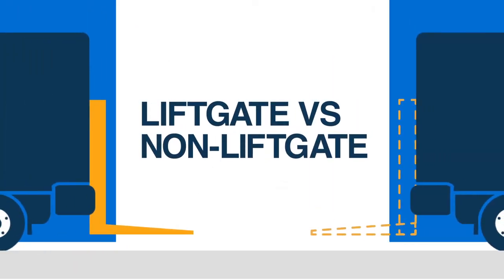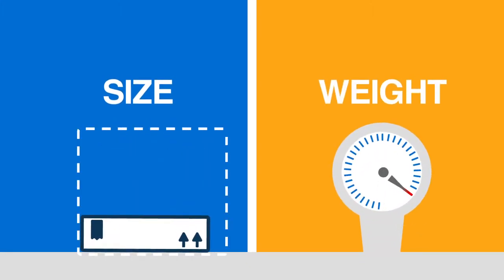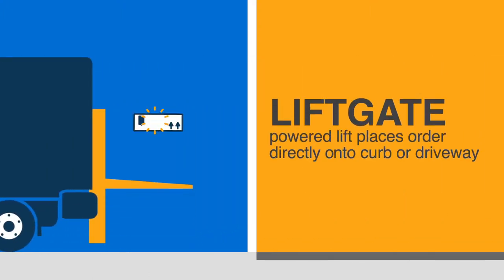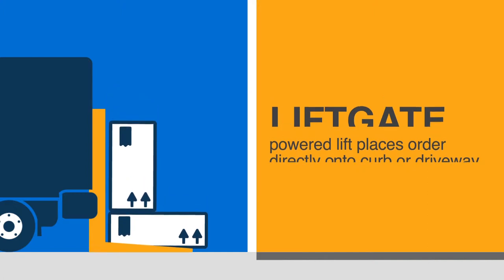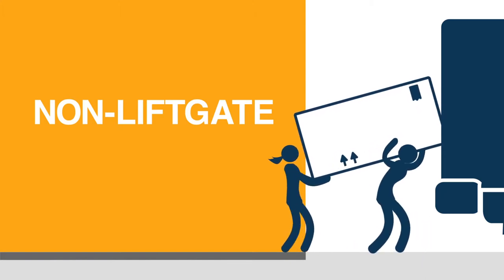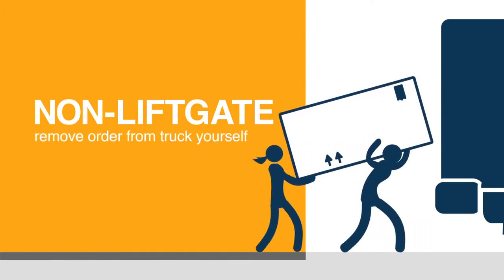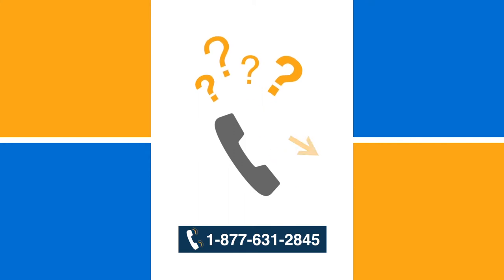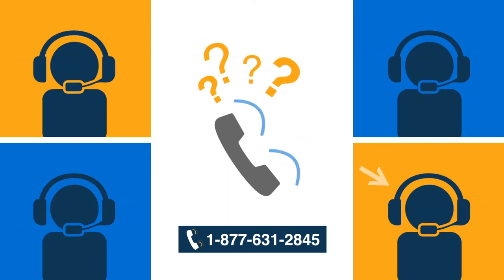Liftgate or Non-Liftgate Order? | BuildDirect Shipping and Delivery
If you enjoyed the video, we've got a treasure trove of how-to guides, home renovation info, DIY tips and more on our YouTube channel.

LEARNING CENTRE! DIY! HOW-TO GUIDES!